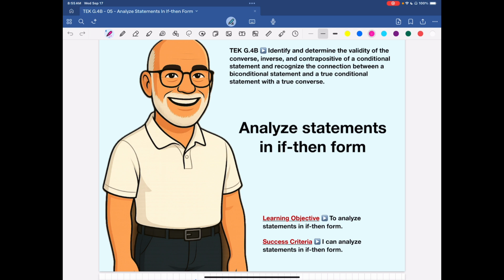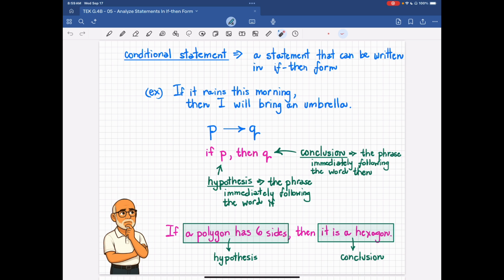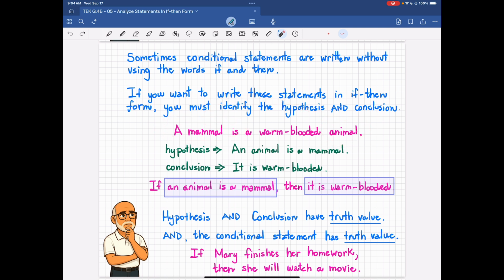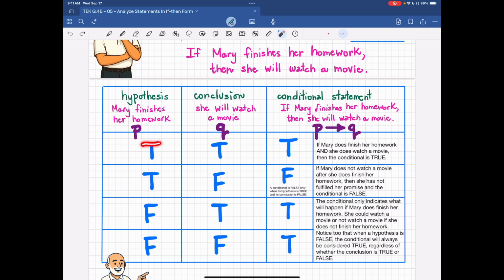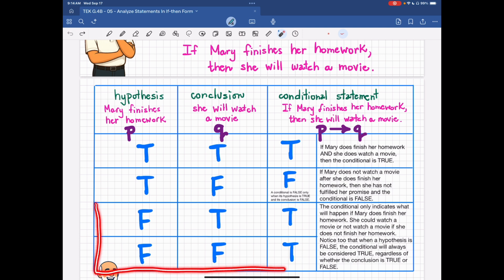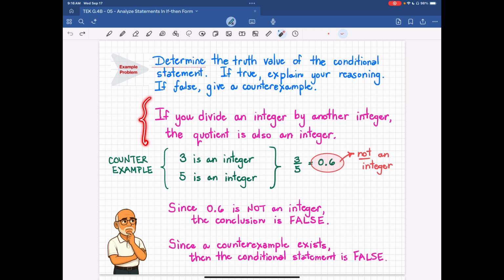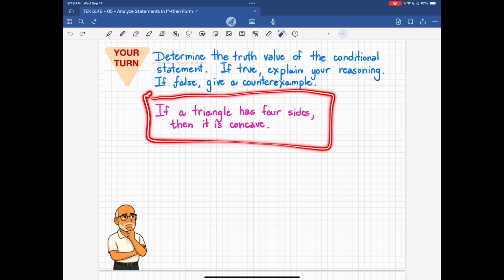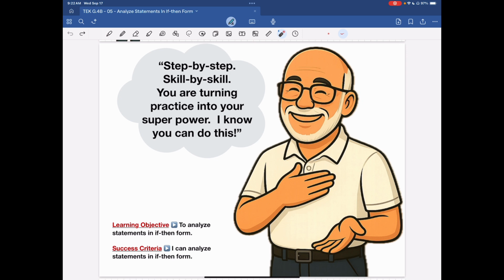Analyze Statements In If Then Form TEK G4B